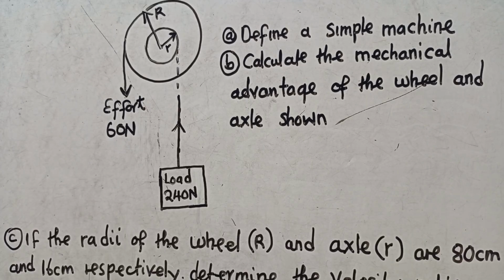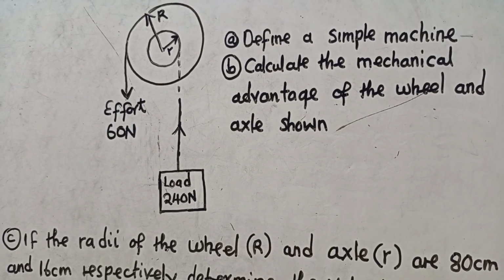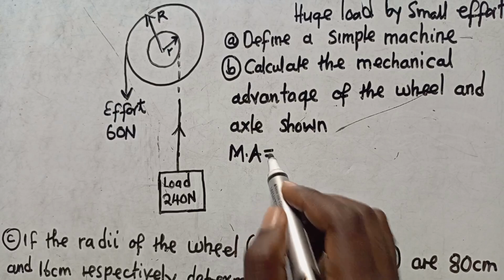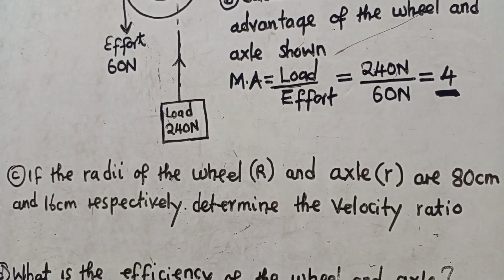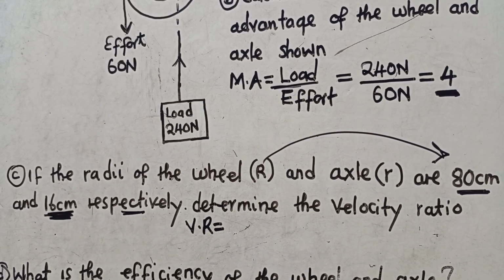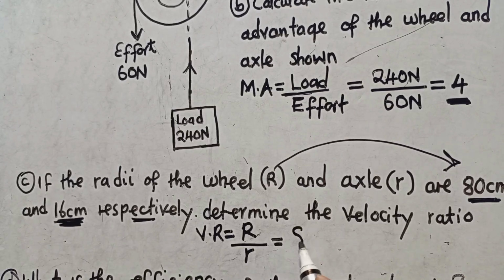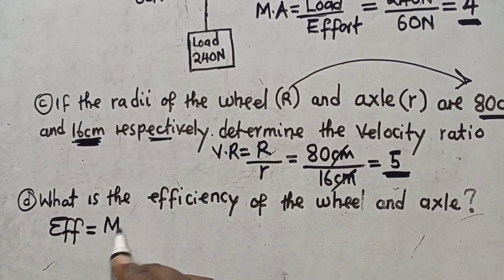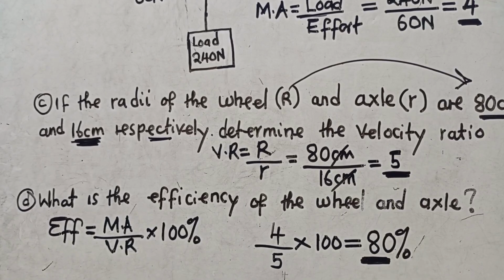2024 GCE SCIENCE P1 : SIMPLE MACHINE || HARRISON J ZULU TUTOR